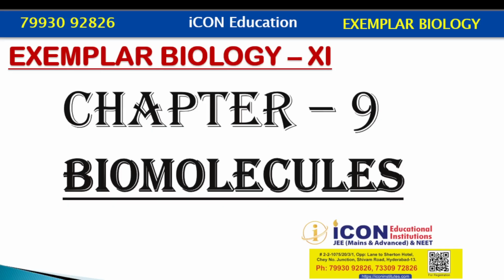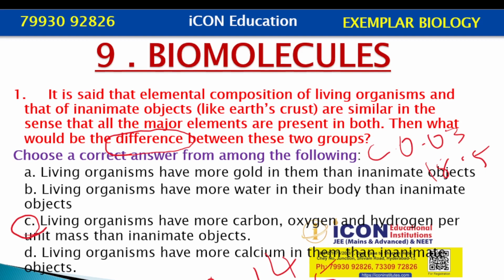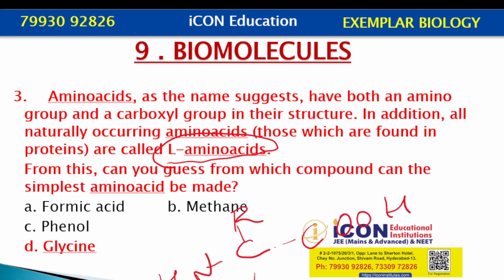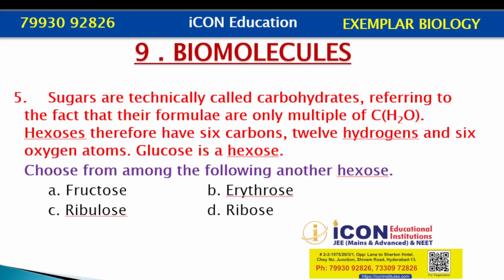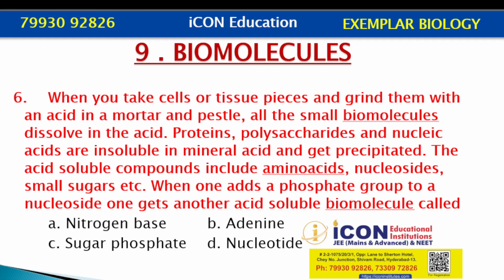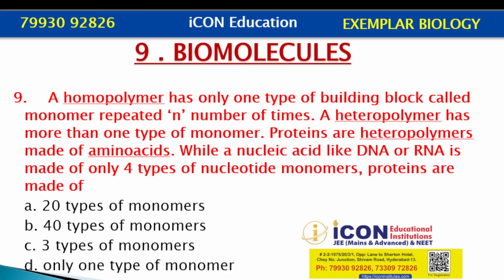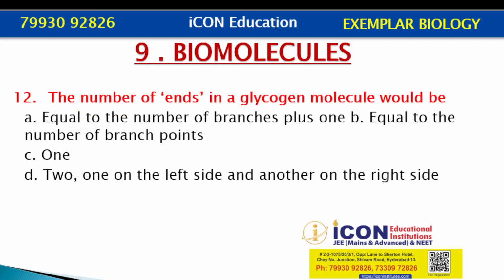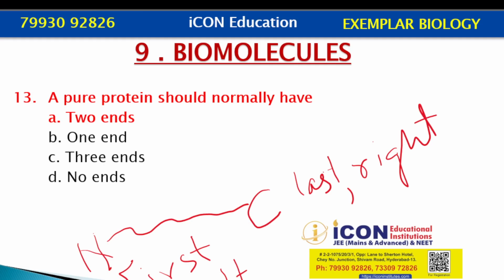BIOMOLECULES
CHAP-9-BIOMOLECULES
1.  It is said that elemental composition of living organisms and that of inanimate objects (like earth’s crust) are similar in the sense that all the major elements are present in both. Then what would be the difference between these two groups? Choose a correct answer from among the following:
 a. Living organisms have more gold in them than inanimate objects
 b. Living organisms have more water in their body than inanimate objects
 c. Living organisms have more carbon, oxygen and hydrogen per unit mass than inanimate objects.
 d. Living organisms have more calcium in them than inanimate objects.
2.  Many elements are found in living organisms either free or in the form of compounds. One of the following is not, found in living organisms.
 a. Silicon b. Magnesium c. Iron d. Sodium
3.  Aminoacids, as the name suggests, have both an amino group and a carboxyl group in their structure. In addition, all naturally occurring aminoacids (those which are found in proteins) are called L-aminoacids.
 From this, can you guess from which compound can the simplest aminoacid be made?
 a. Formic acid b. Methane c. Phenol d. Glycine
4.  Many organic substances are negatively charged e.g., acetic acid, while others are positively charged e.g., ammonium ion. An aminoacid under certain conditions would have both positive and negative charges simultaneously in the same molecule. Such a form of aminoacid is called
 a. Positively charged form b. Negatively charged form
 c. Neutral form  d. Zwitterionic form
5.  Sugars are technically called carbohydrates, referring to the fact that their formulae are only multiple of C(H2O). Hexoses therefore have six carbons, twelve hydrogens and six oxygen atoms. Glucose is a hexose.
 Choose from among the following another hexose.
 a. Fructose b. Erythrose c. Ribulose d. Ribose
6.  When you take cells or tissue pieces and grind them with an acid in a mortar and pestle, all the small biomolecules dissolve in the acid. Proteins, polysaccharides and nucleic acids are insoluble in mineral acid and get precipitated. The acid soluble compounds include aminoacids, nucleosides, small sugars etc. When one adds a phosphate group to a nucleoside one gets another acid soluble biomolecule called
 a. Nitrogen base b. Adenine c. Sugar phosphate d. Nucleotide
7.  When we homogenise any tissue in an acid the acid soluble pool represents
 a. Cytoplasm b. Cell membrane c. Nucleus d. Mitochondria
8.  The most abundant chemical in living organisms could be
 a. Protein b. Water c. Sugar d. Nucleic acid
9.  A homopolymer has only one type of building block called monomer repeated ‘n’ number of times. A heteropolymer has more than one type of monomer. Proteins are heteropolymers made of aminoacids. While a nucleic acid like DNA or RNA is made of only 4 types of nucleotide monomers, proteins are made of
 a. 20 types of monomers b. 40 types of monomers
 c. 3 types of monomers d. only one type of monomer
10.  Proteins perform many physiological functions. For example, some functions as enzymes. One of the following represents an additional function that some proteins discharge
 a. Antibiotics  b. Pigment conferring colour to skin
 c. Pigments making colours of flowers d. Hormones
11.  Glycogen is a homopolymer made of
 a. Glucose units  b. Galactose units
 c. Ribose units
12.  The number of ‘ends’ in a glycogen molecule would be
 a. Equal to the number of branches plus one b. Equal to the number of branch points
 c. One  d. Two, one on the left side and another on the right side

13.  A pure protein should normally have
 a. Two ends b. One end c. Three ends d. No ends
14.  Enzymes are biocatalysts. They catalyse biochemical reactions. In general they reduce activation energy of reactions. Many physico-chemical processes are enzyme mediated. Some examples of enzyme mediated reactions are given below. Tick the wrong entry
 a. Dissolving CO2 in water b. Untwining the two strands of DNA
 c. Hydrolysis of sucrose d. Formation of peptide bond